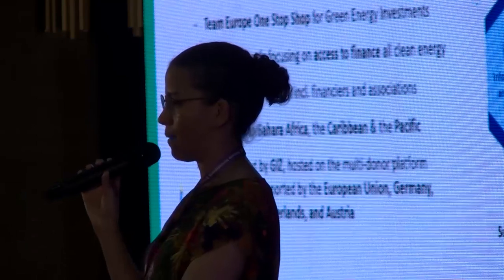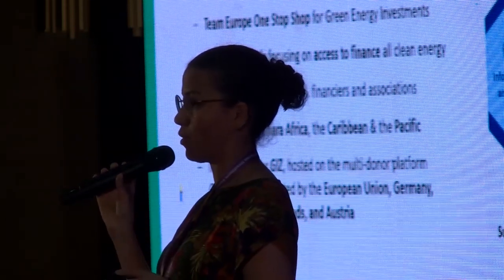EAIF 2023: HL panel on scaling investments, industry announcement by GET.invest (Day 1 Track 1)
0:00 High-level panel: Scaling investments in renewable electricity for economic development & industrialisation in emerging markets
1:06:46 Industry announcement (Ilham Talab, GET.invest)